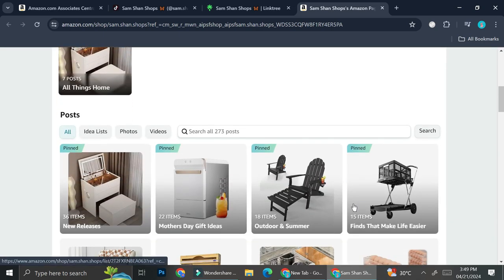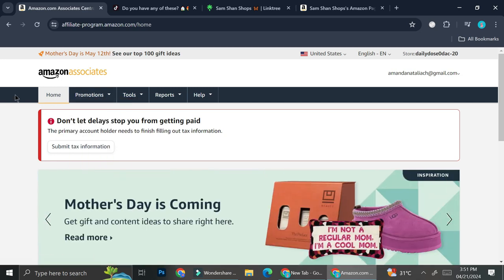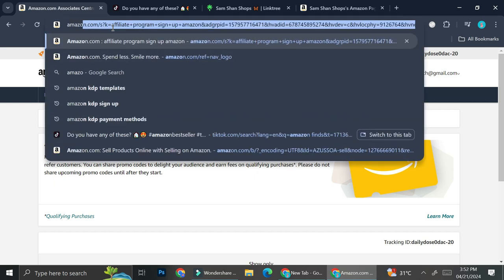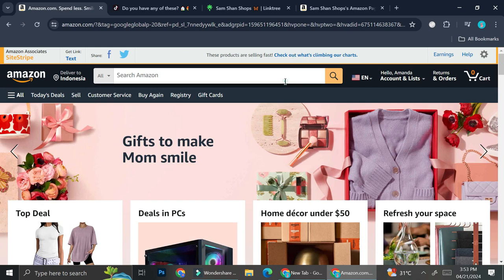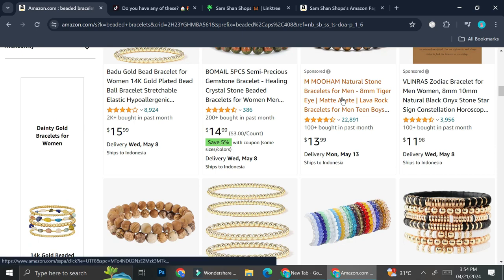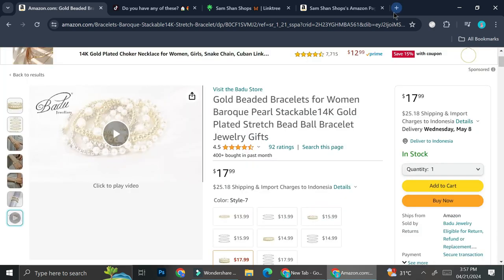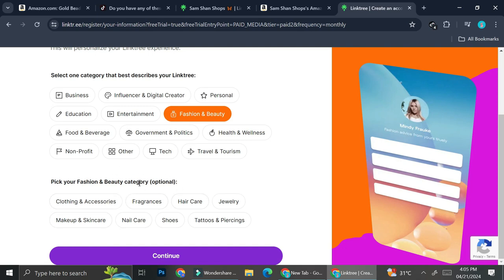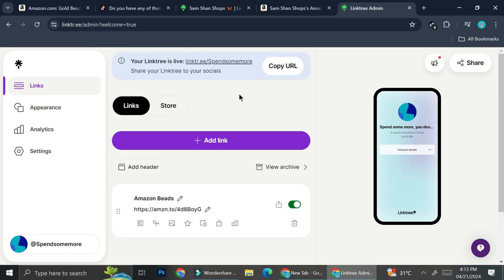How to Promote Amazon Affiliate Links on Tiktok | Tiktok Amazon Affiliate Marketing Tutorial 2025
How to Promote Amazon Affiliate Links on Tiktok
If you are looking for a video about Tiktok Amazon Affiliate Marketing Tutorial, here it is!